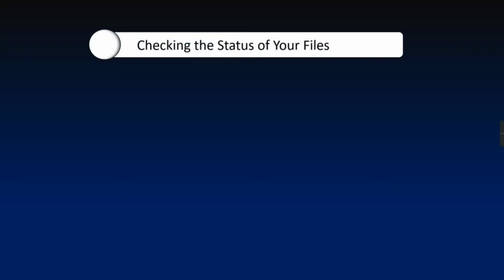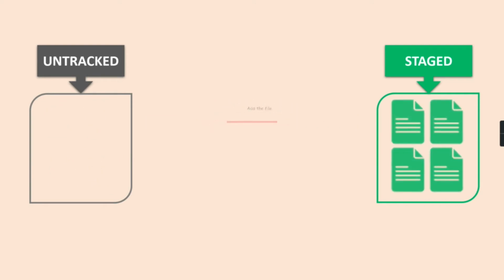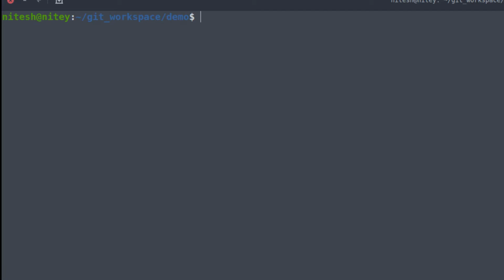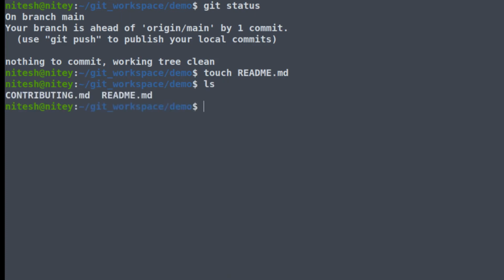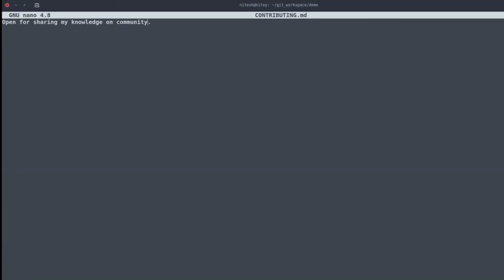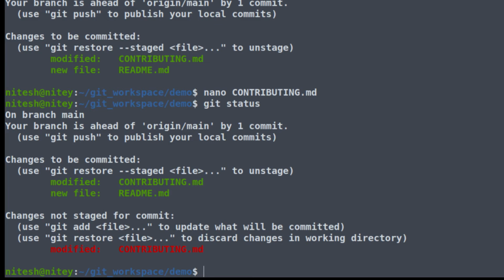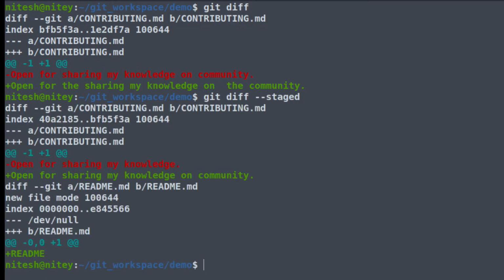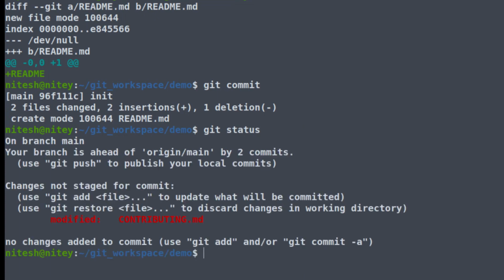How to Recording changes to repository? | add | commit | diff | status | Learn Git Series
Learn Git in a simpler way.
In this video, we will cover:
 - The different areas of git such as tracked and untracked.
 - How to add or stage the files?
 - How to check the recording area of the file in git?
 - How to make a commit in git?
 - How to check the changes in the file by git diff?